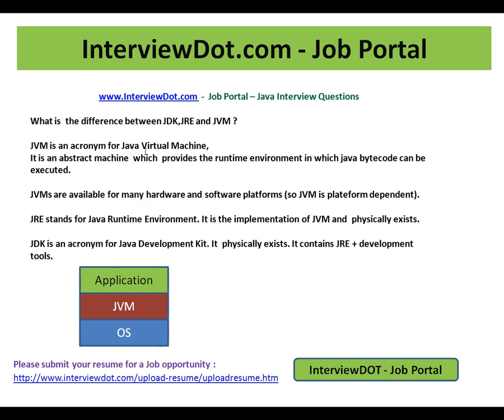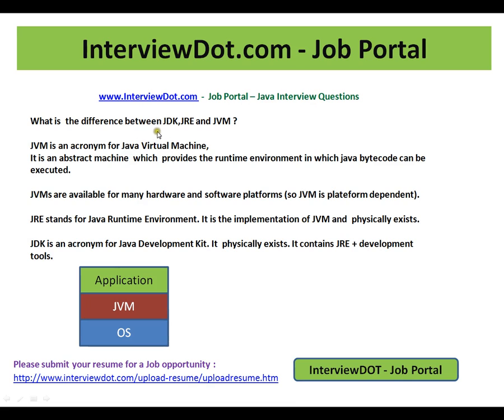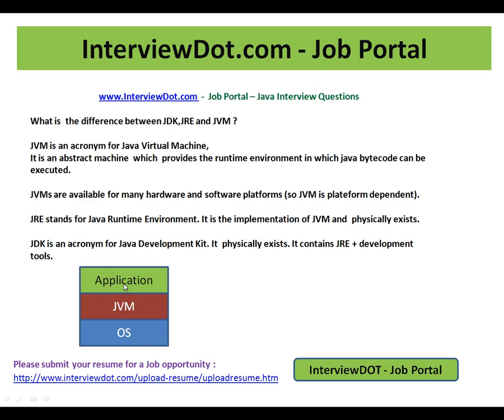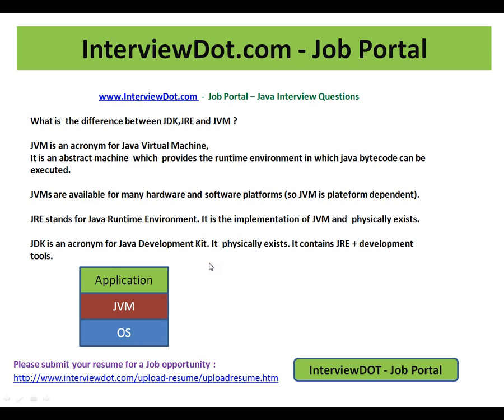what is the difference between jvm jdk jre java interview questions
to get notifications. what is the difference between jvm jdk jre java interview questions
What is  the difference between JDK,JRE and JVM ?

JVM is an acronym for Java Virtual Machine,
It is an abstract machine  which  provides the runtime environment in which java bytecode can be executed.

JVMs are available for many hardware and software platforms (so JVM is plateform dependent).

JRE stands for Java Runtime Environment. It is the implementation of JVM and  physically exists.

JDK is an acronym for Java Development Kit. It  physically exists. It contains JRE + development tools.